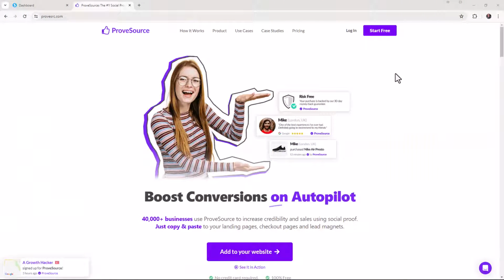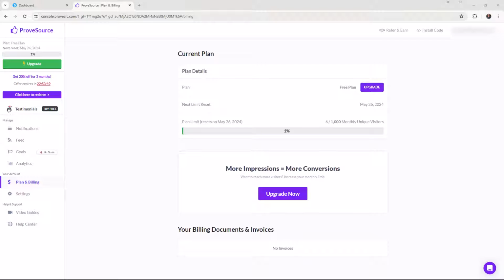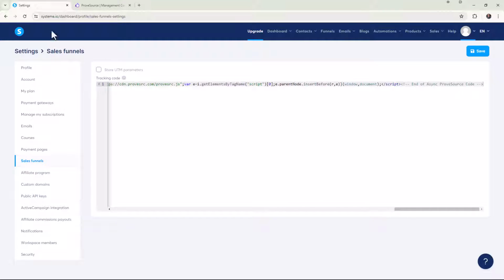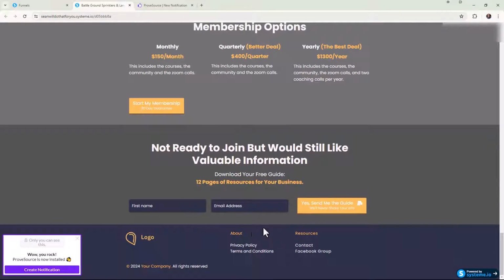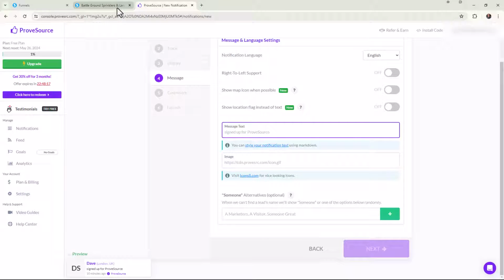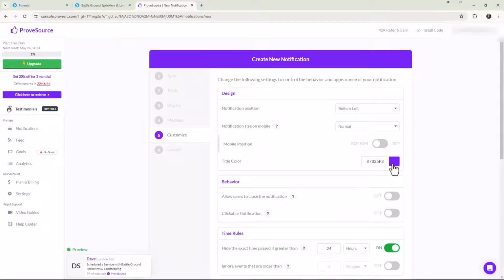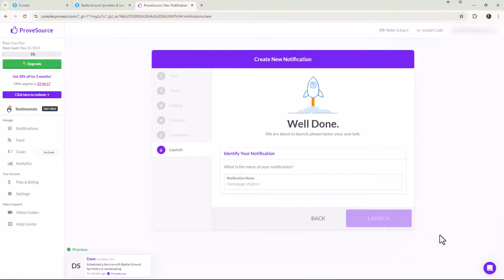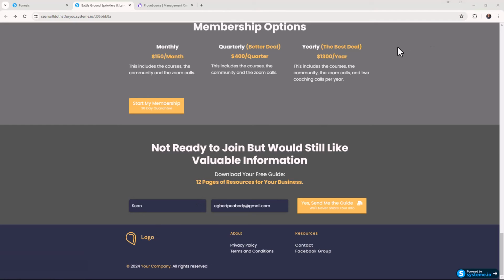How to Add a Recently Bought Widget to Systeme.io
In this video, learn how to add a recently bought widget, or feature, in Systeme.io using ProveSource.

Time Line
00:00:00 Introduction
00:00:24 Prove Source and What a recently bought looks like.
00:00:40 Signup for a Prove Source account.
00:01:20 Install the Prove Source Code on Systeme.io.
00:02:14 Configure the notifications in Prove Source.
00:07:40 Conclusion